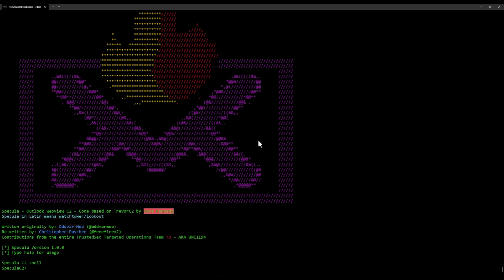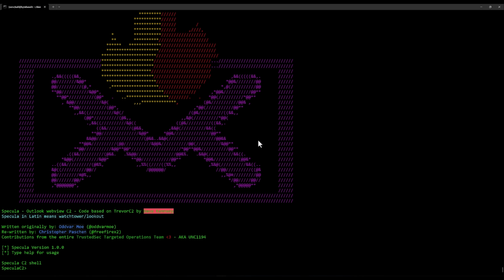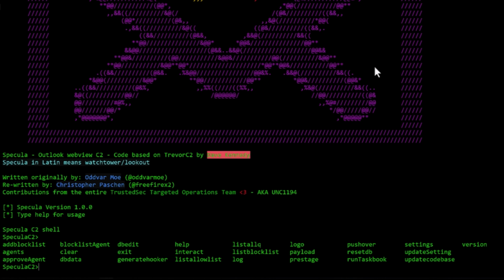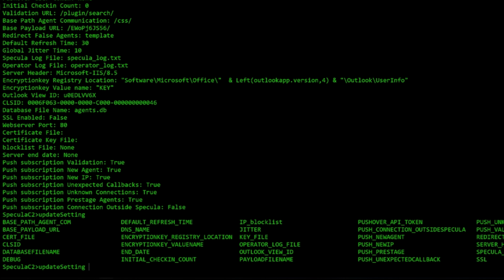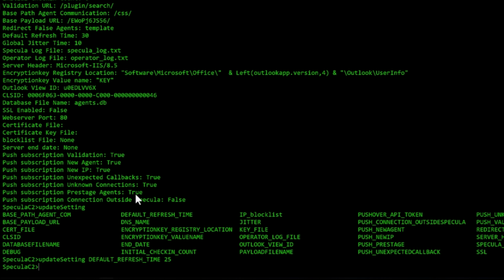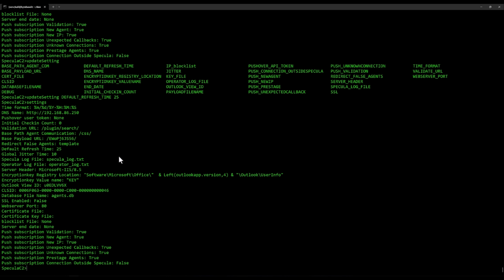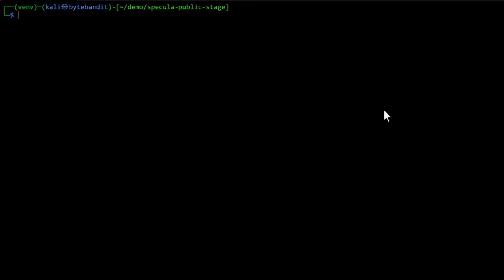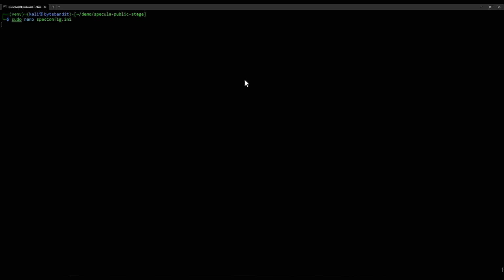Specula – Updating Settings after Install (Video 2)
Specula is a C2 framework abusing the Outlook home page feature. This video covers how to update settings after specula has already been installed.

For more help and information, please view the following resources:

JJoin our discord to ask questions and get help!